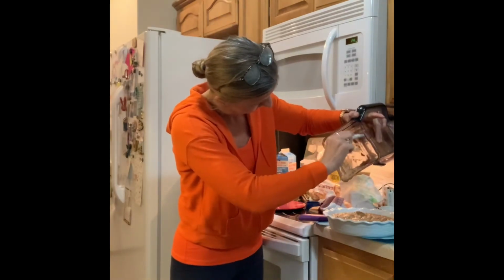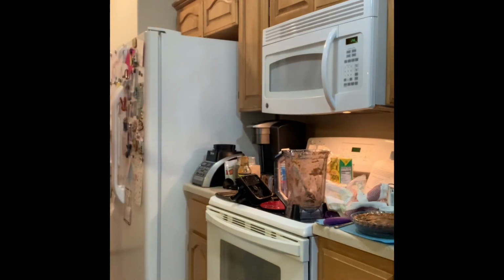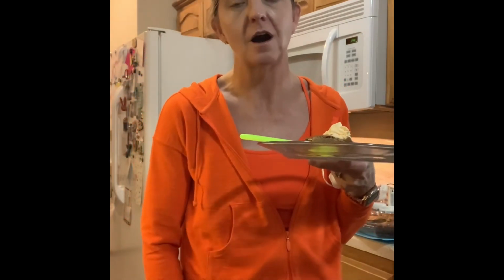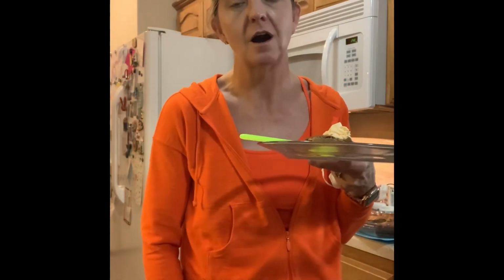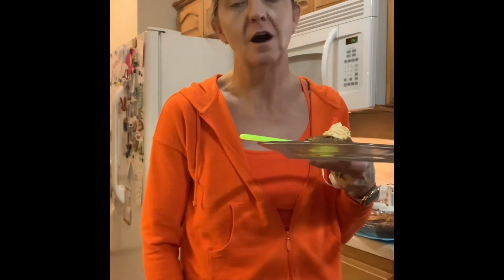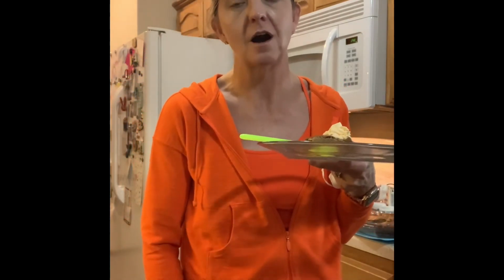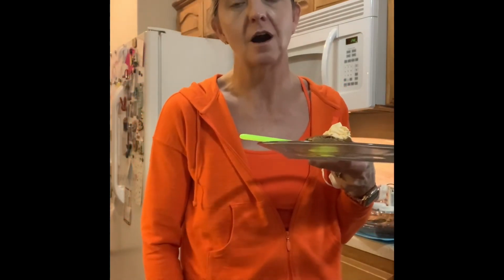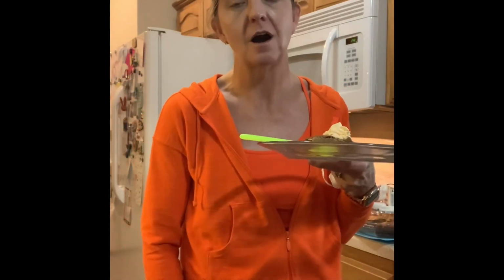Pumpkin Pie 🥧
No pumpkin pumpkin pie.  Phase 1 approved. 4 packets and 4 cups of veggies.